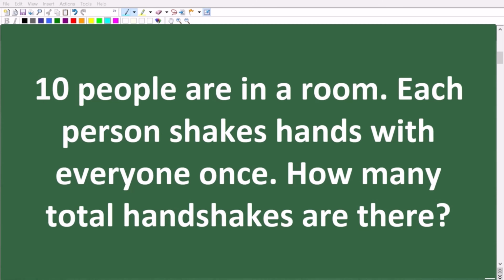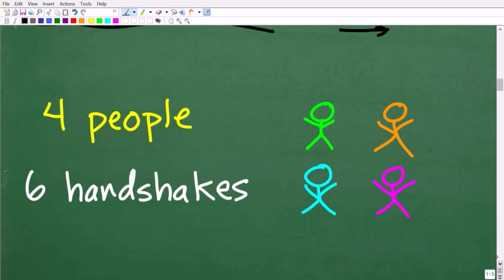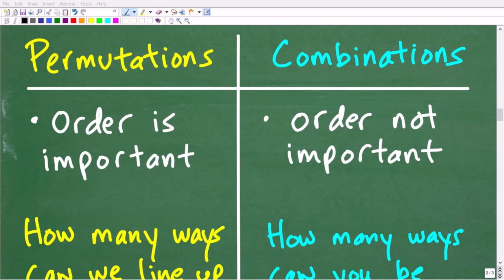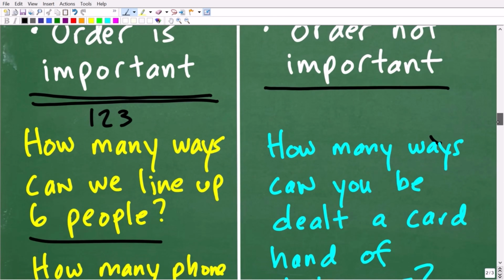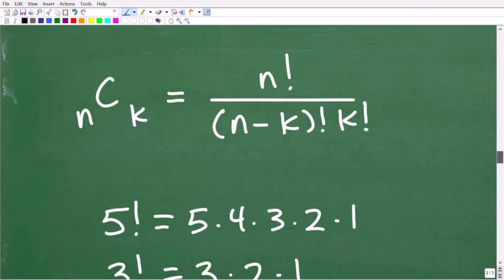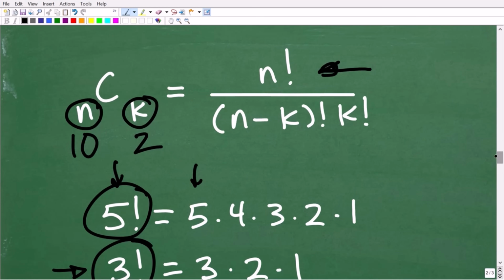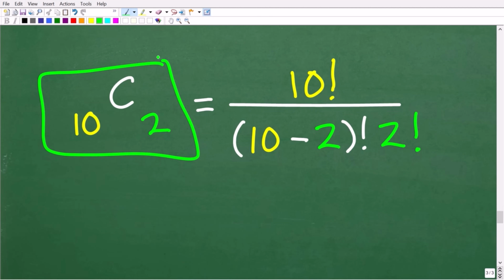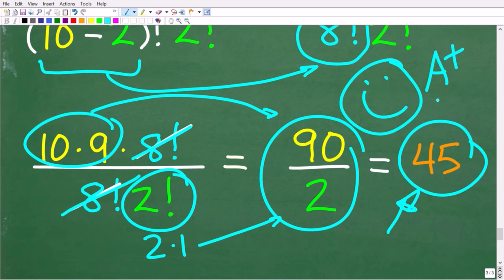10 People TOTAL Are in a Room… The Handshake Puzzle That Confuses Almost Everyone! Can You Solve It?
10 people are in a room. Every person shakes hands exactly one time with every other person.

Sounds simple… but this famous handshake puzzle causes a surprising amount of debate.

In this video, we solve the problem step-by-step using logic, patterns, and simple math thinking. This is a great example of how organizing information correctly can make difficult-looking math problems much easier.

What You’ll Learn:
• How to solve the handshake problem using combinations
• Logical counting strategies to include combination and permutations
• Pattern recognition in math
• Intro combinatorics concepts
• Mental math and problem-solving techniques

Perfect For:
✅ Math students
✅ SAT and GED math prep
✅ Homeschool learners
✅ Anyone who enjoys puzzles and brain teasers

• HOMESCHOOL MATH
• COLLEGE MATH